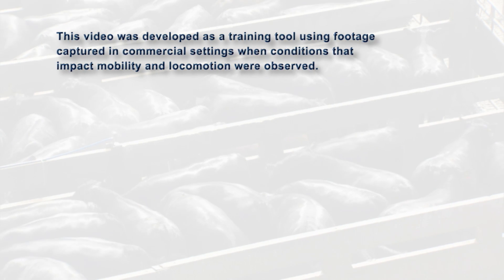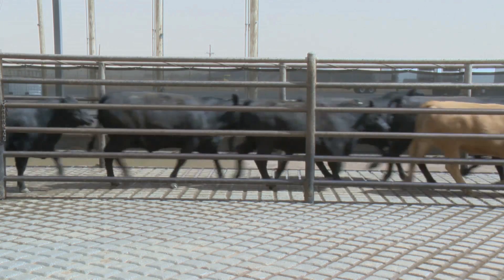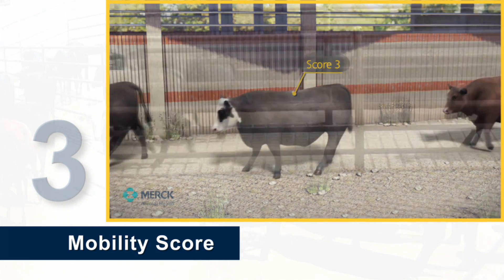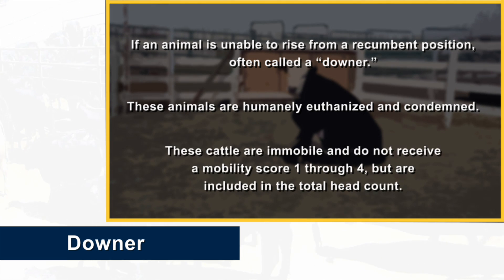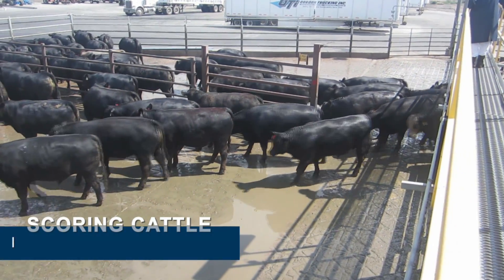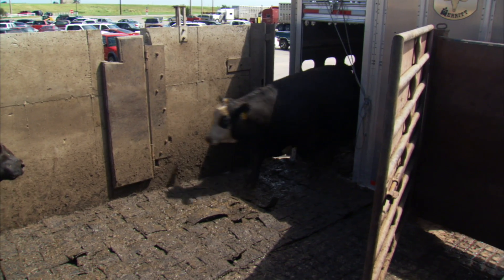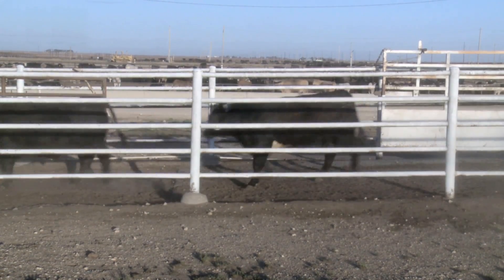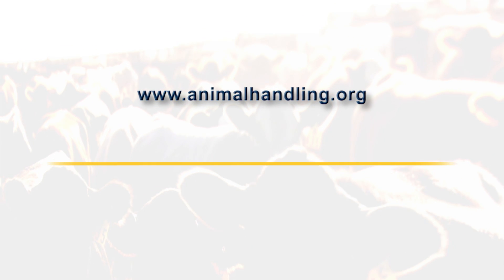Mobility Scoring for Cattle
This video was developed by the North American Meat Institute Animal Welfare Committee to assist those who handle cattle in assessing their mobility consistently.